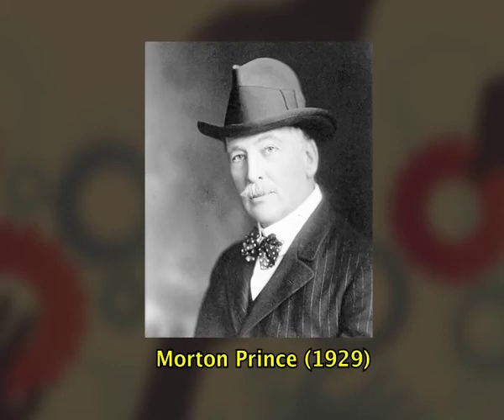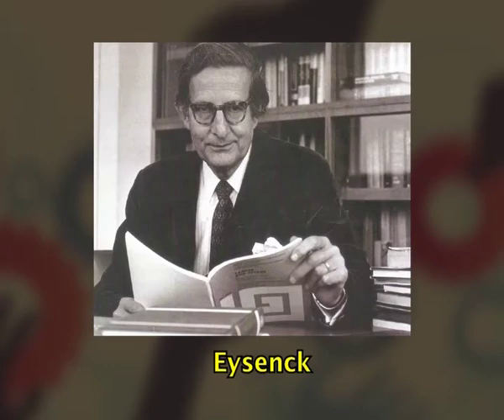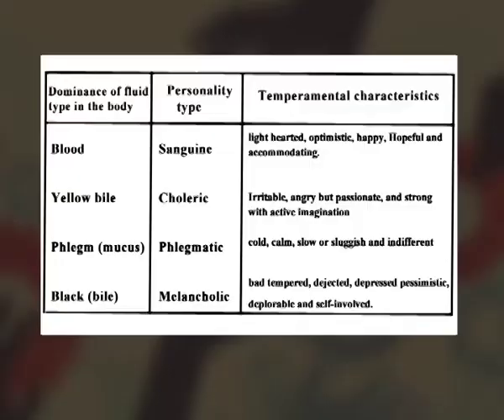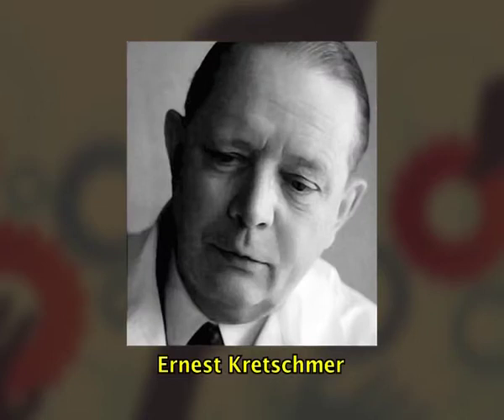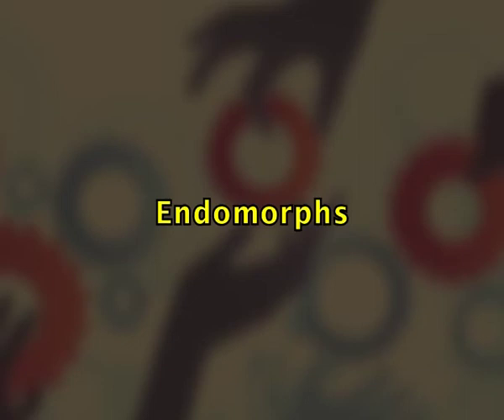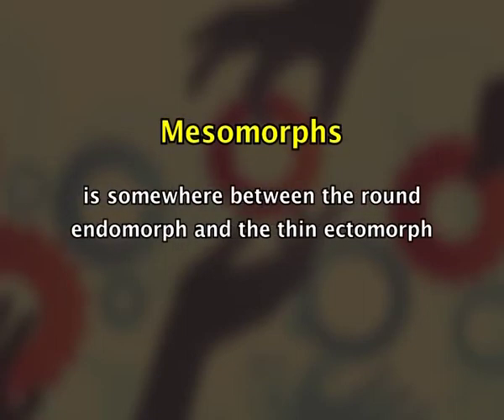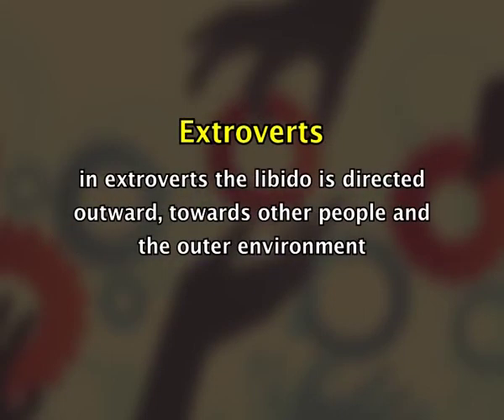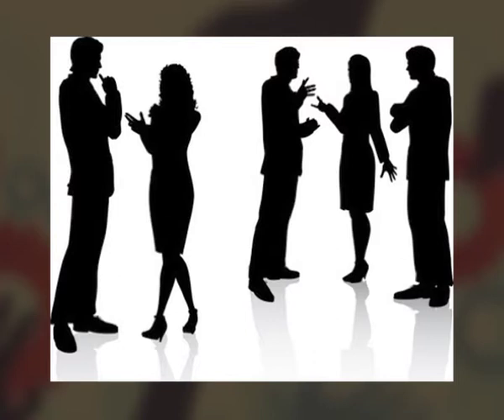TYPE THEORIES OF PERSONALITY